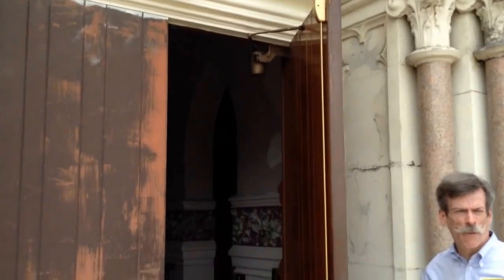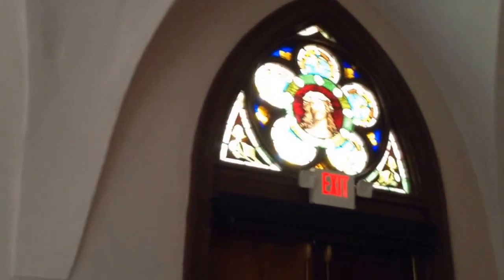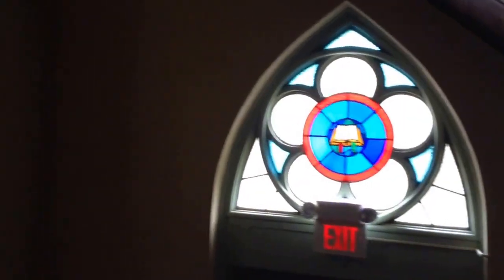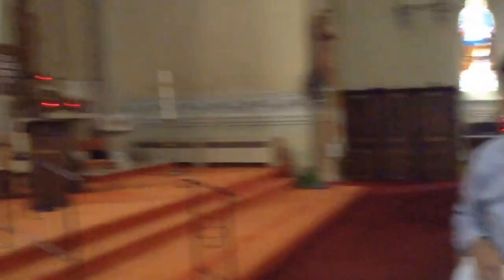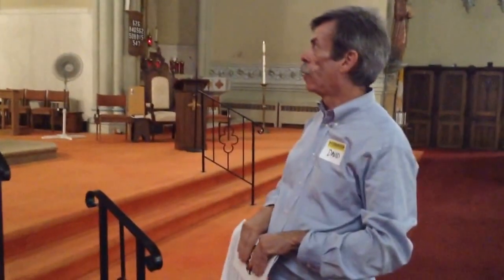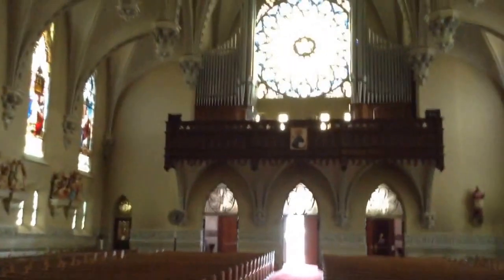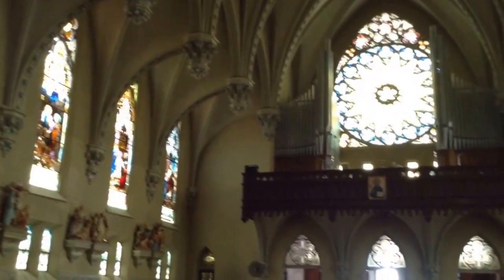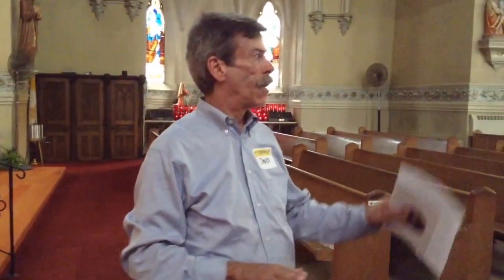Pittsburgh Mass Mob Tour of St. Mary Catholic Church of McKees Rocks, PA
Pittsburgh Mass Mob's Tour of the beautiful St. Mary's Catholic Church in McKees Rocks.
Designed by William P Ginther, this church is still spectacular today. Join David our historian as he walks us through this gorgeous church, another one of Pittsburgh's hidden jewels, deserving to be rediscovered today!